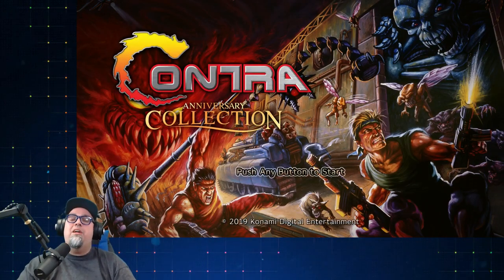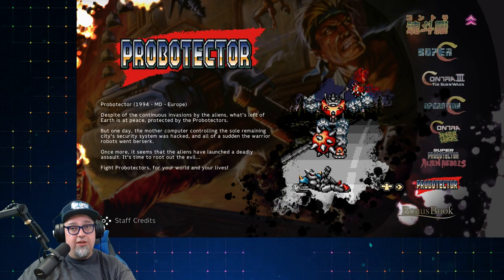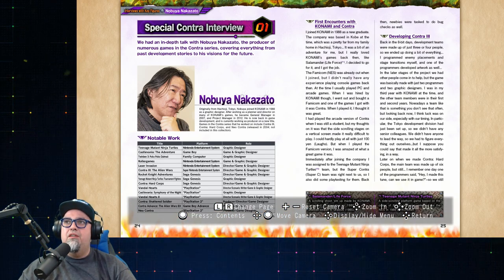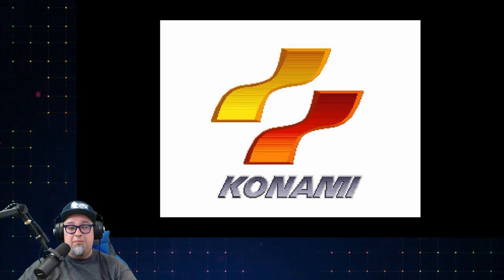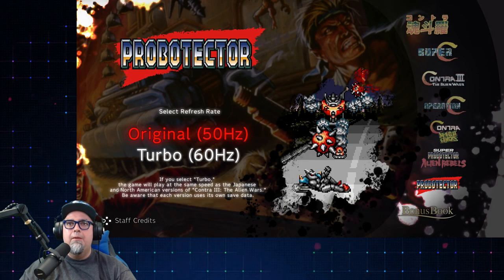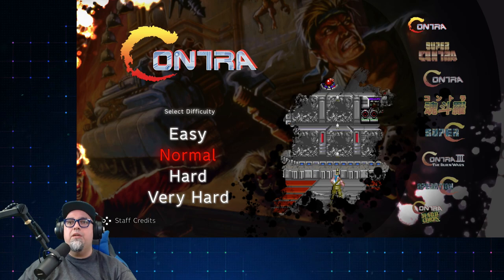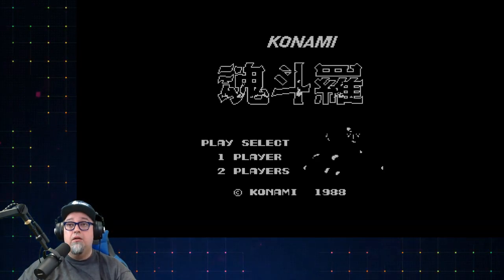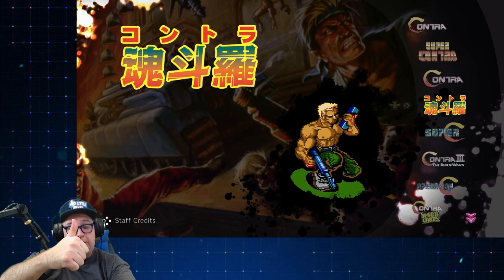Contra Anniversary Collection - Was It Worth The $20? (Nintendo Switch)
Not really a review, more of an experience, an overview. Contra Anniversary Collection out now for the Nintendo Switch, PS4 & Xbox One. $19.99 for 10 games, plus a bunch of features and extras.

Preorder Contra Rogue Corps

AUDIO:
Mic - Shure SM7B